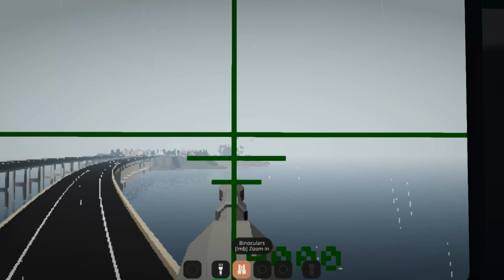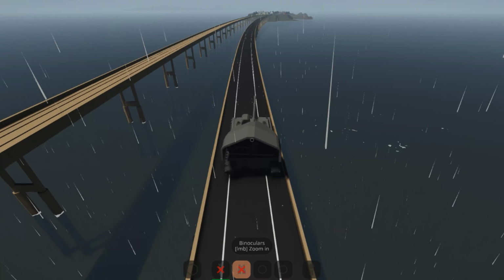Waffentrager auf E 100 takes on the world! Stormworks seach and destroy!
I had a request for a tank battle, and since my buddy hoppy is down for the count with a broken PC, I decided to take it up against an enemy fortification.

Sunk some ships and dropped some heat on some tanks!

Bring on the waffel traktor!

Link to the workshop!